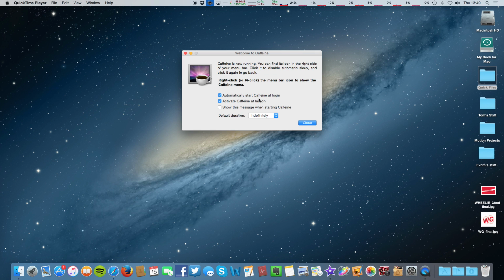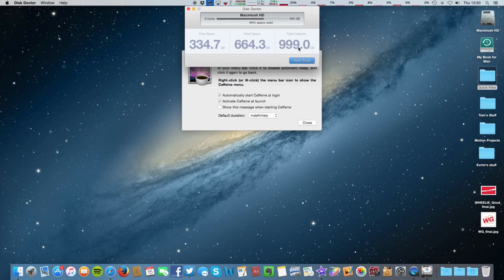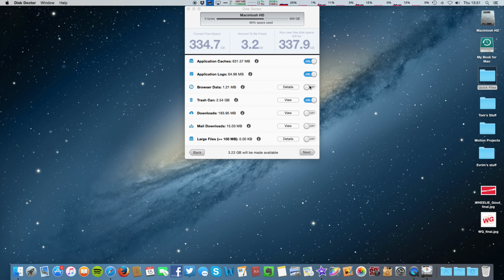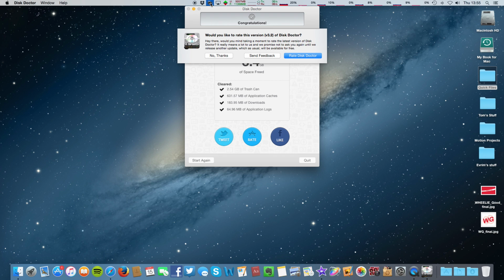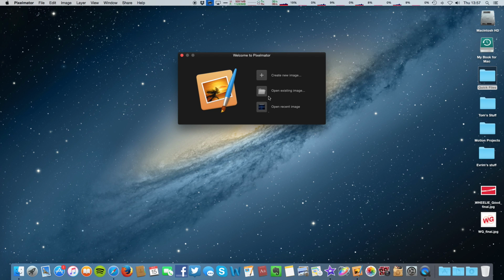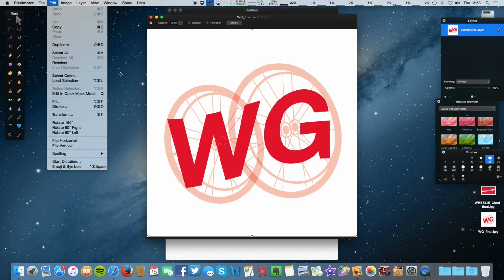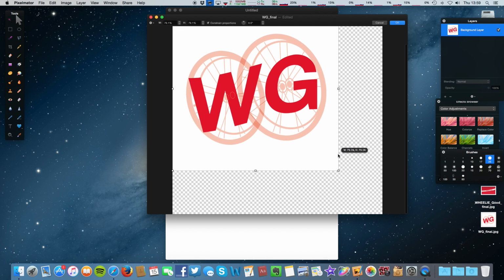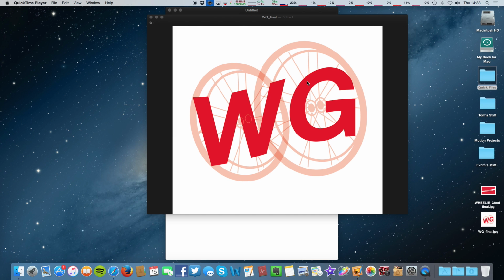Mac Essentials: Top Three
Three essential apps every Mac user should have in their dock / applications folder. Bee goes through a brief demo of each and outlines how each app can benefit users. Please note: Apps shown in this video are my top three choices.  - Audio consultant: Tom Newnham. Musican (gigging drummer). Head over to his channel tomdoesdrums